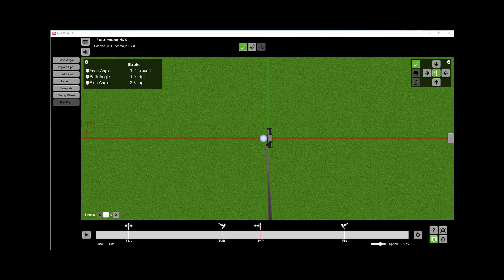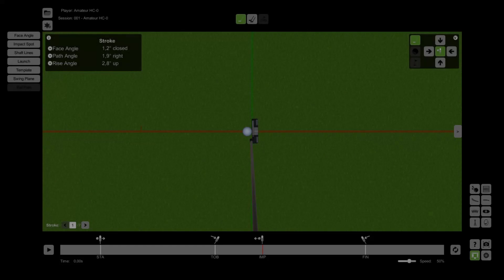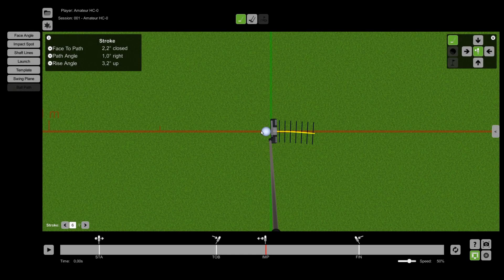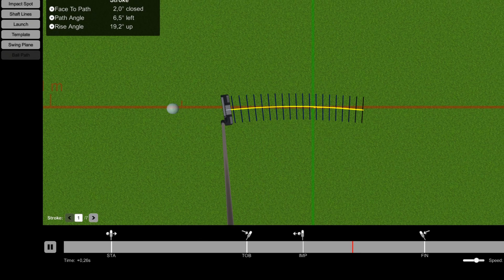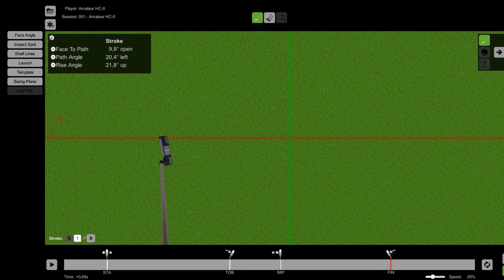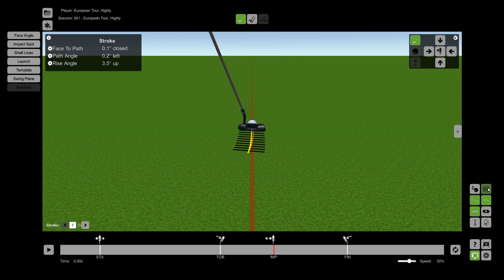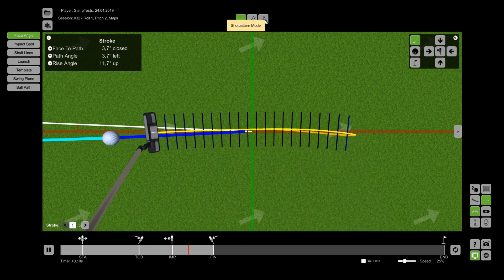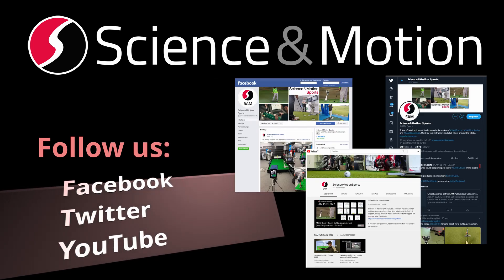SAM 3D-Putt 2.0 - Basic Tutorial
Tutorial video about the basic functions of the SAM 3D-Putt 2.0 software

If you have any questions, need more information or if you are interested in a purchase, please contact your local representative or Science&Motion Sports directly: